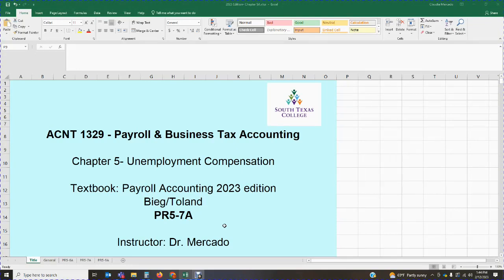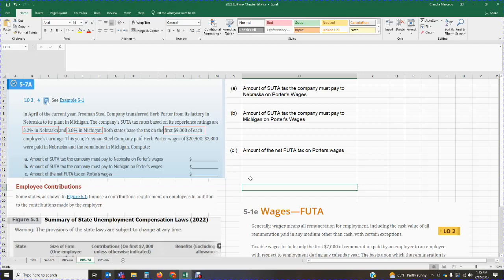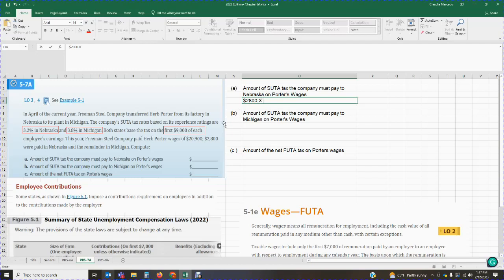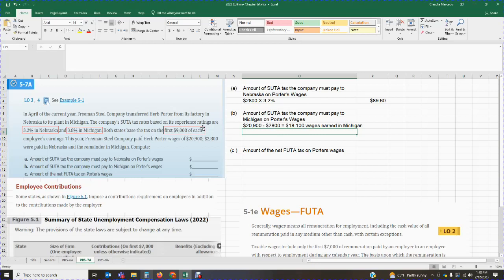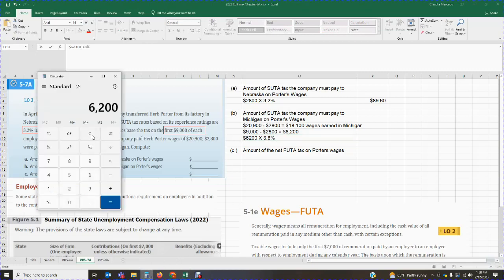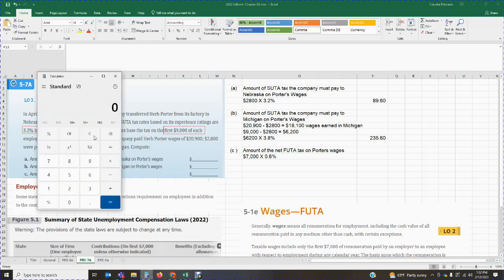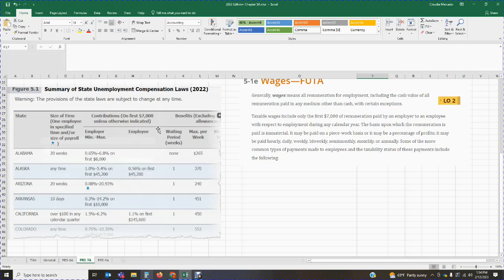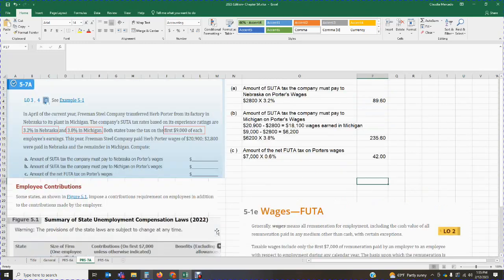2023 Payroll - Chapter 5 Problem 5-7A